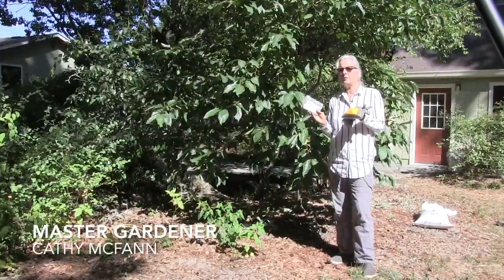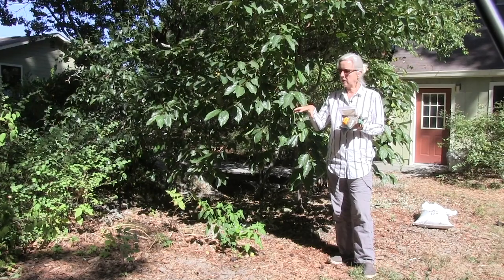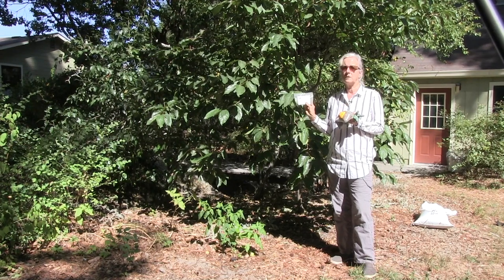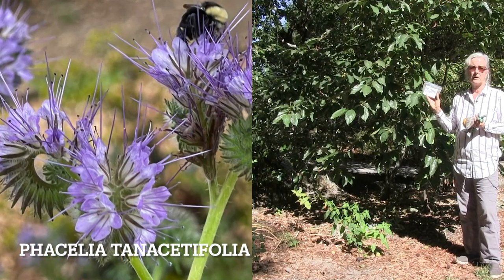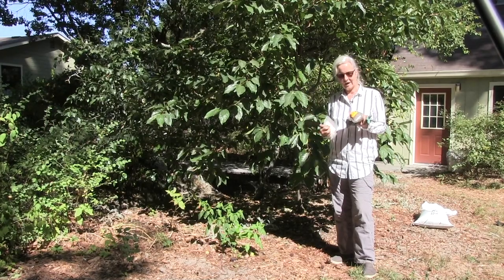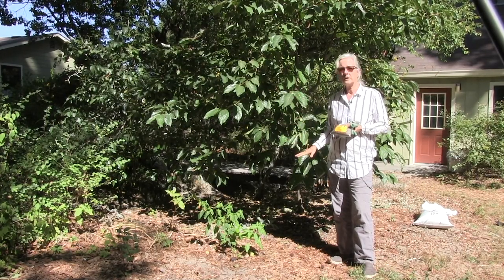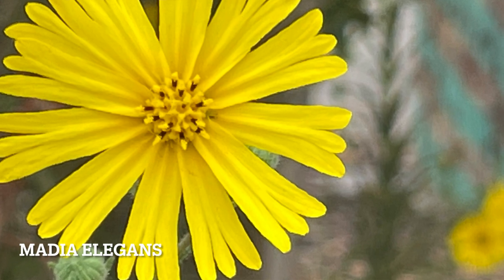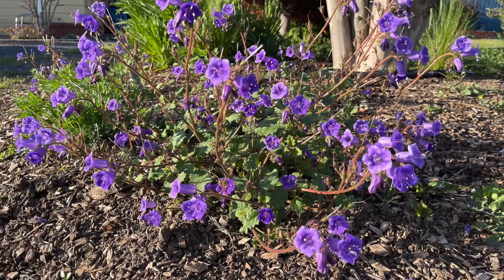Planting California Wild Flowers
California Wild Flowers as a Green-Manure Cover Crop

Green manures, also known as cover crops, are plants grown primarily to benefit the soil rather than for consumption. Besides adding compost, cover cropping increases weed and erosion control, nutrient retention, water permeability, and soil pore spaces attract beneficial insects and reduce soil-borne diseases.

Unlike other cover crops, you will let these flower benefit pollinators and beneficials in your garden.